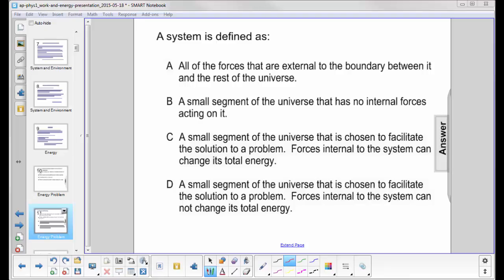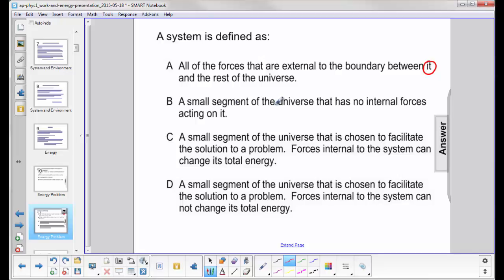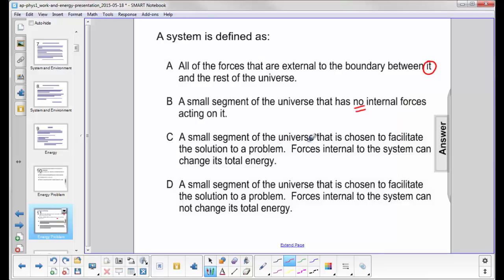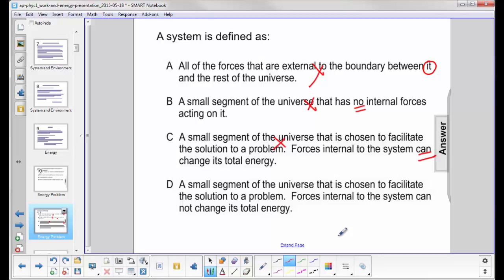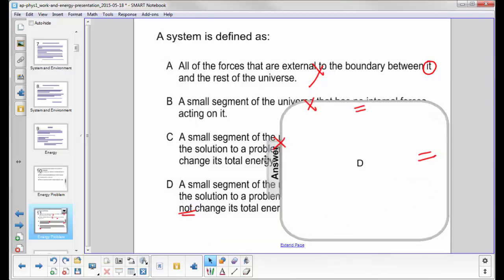AP 1 Work and Energy Question 2